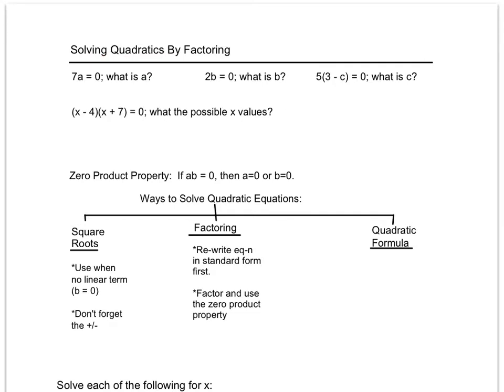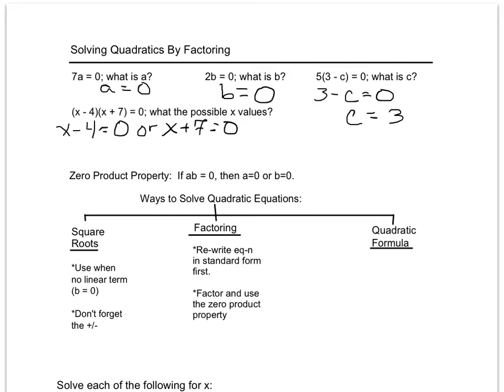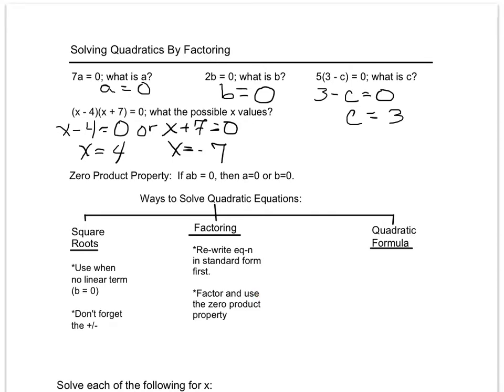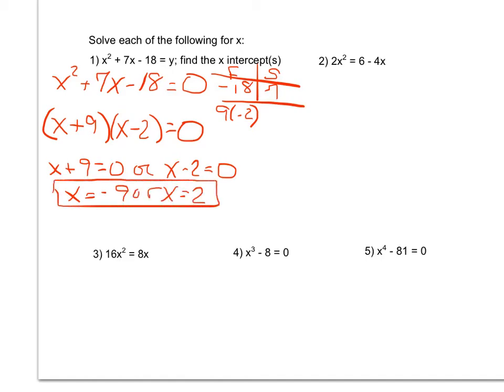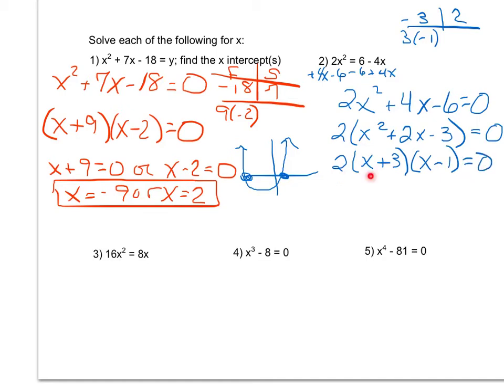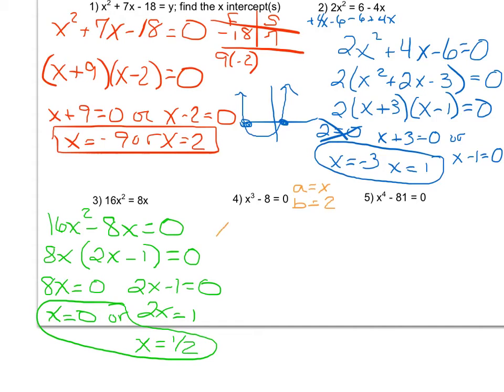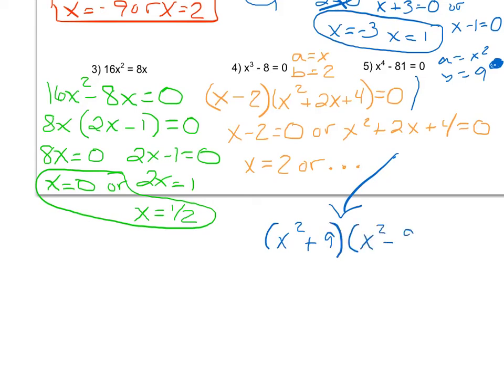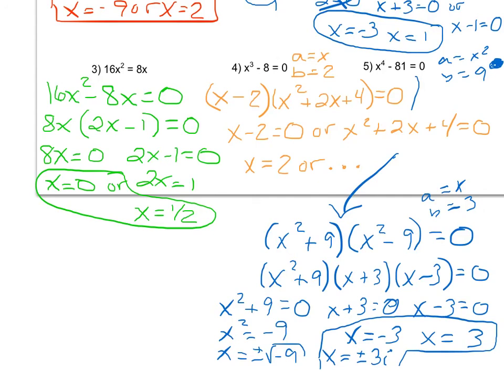Solving by Factoring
Solving by Factoring (quadratics, degree 3, degree 4)